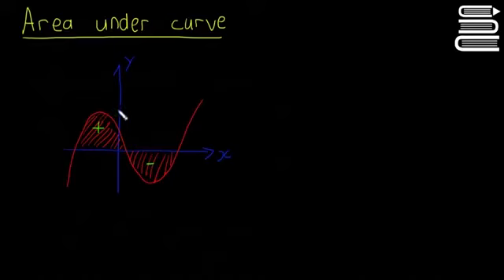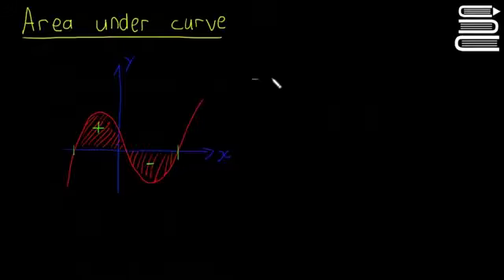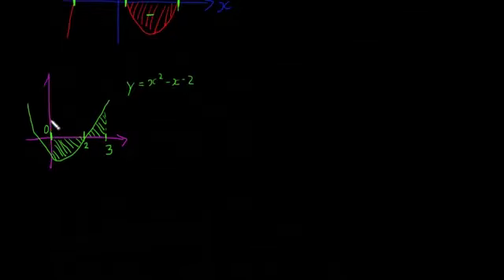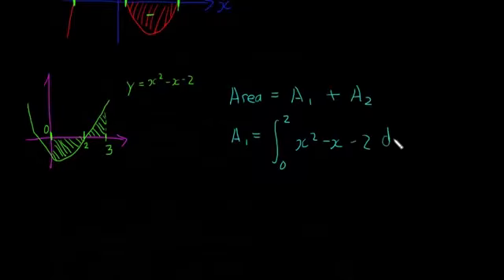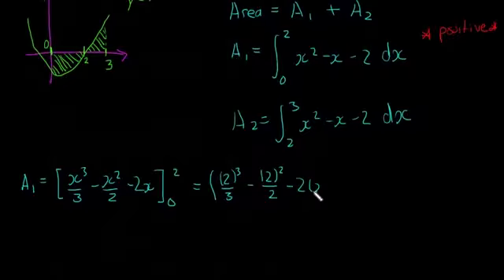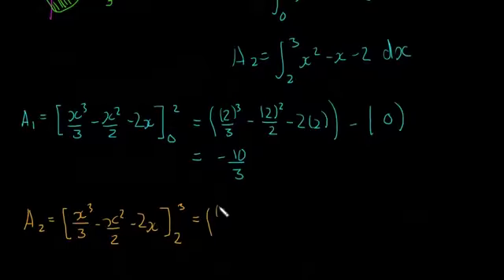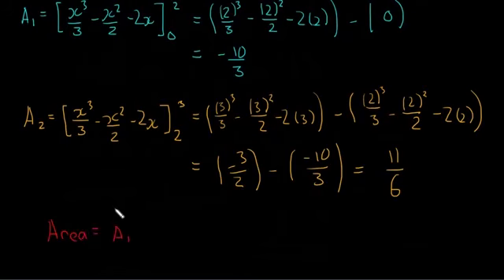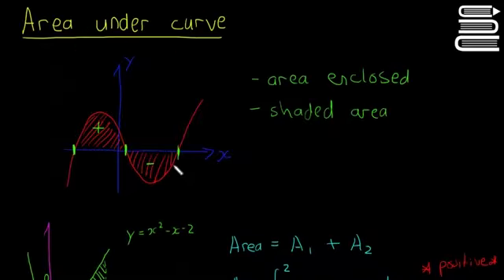Leaving Cert Maths - Calculus 45 - Area Under A Curve (3)